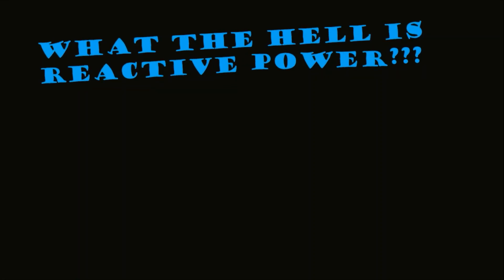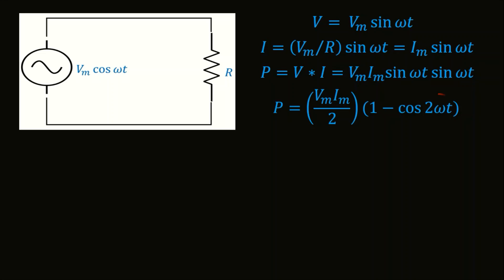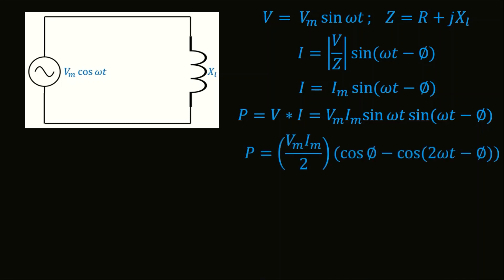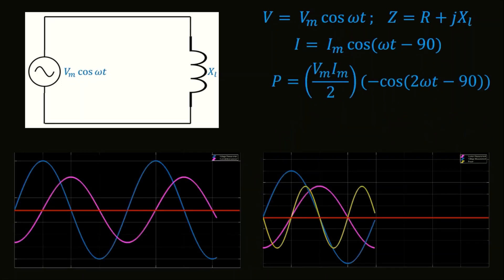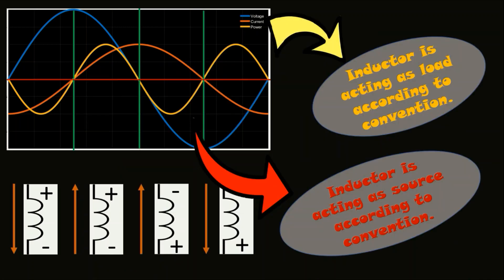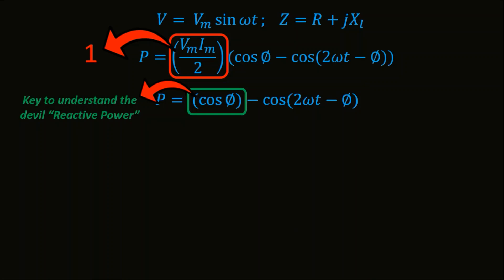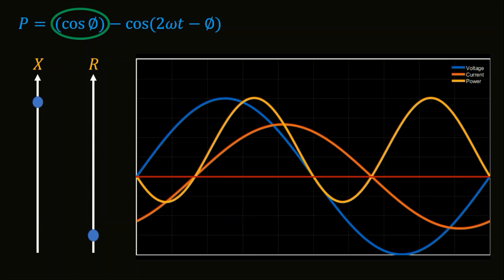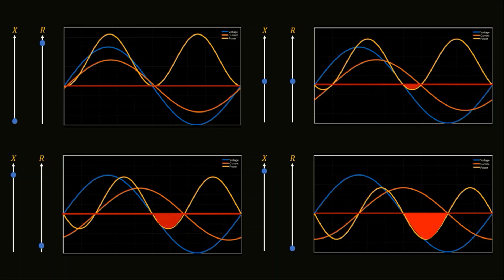What The Hell is Reactive Power ??? Visualization/Animation Using Mathematics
In this video, I explained the concept of reactive power using visualization from the basic mathematical function.
One small correction in the figure given at 6:10, the +/- sign is according to the AC voltage waveform applied to the inductor, which is "positive" in half cycle and "negative" in another half, and the current flow due to this waveform is represented by arrows. The direction of arrows is according to the current waveform which is "negative" in the first 1/4 cycle, "positive" in the next 1/4 cycle, again positive in next 1/4 cycle, and negative in last 1/4 cycle. By mistake, I placed the direction of arrows opposite to what it really should be. So just assume the upward arrows to be downward, and downward arrows to be upward.